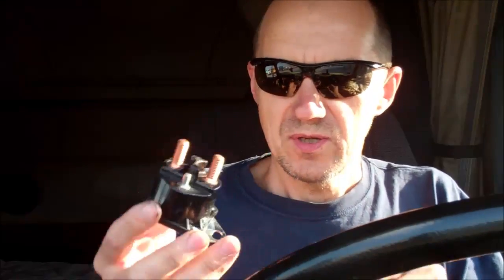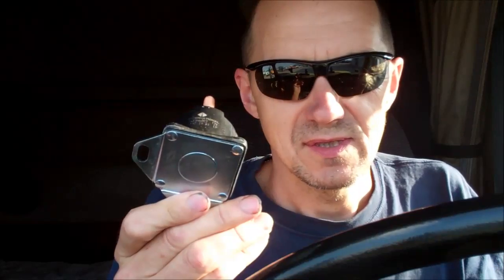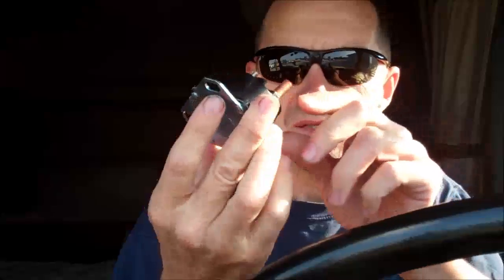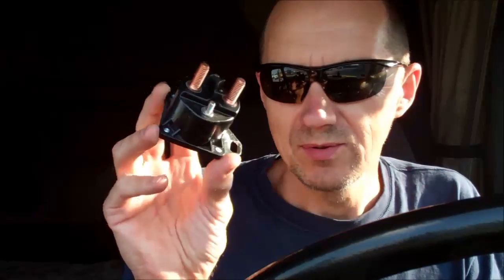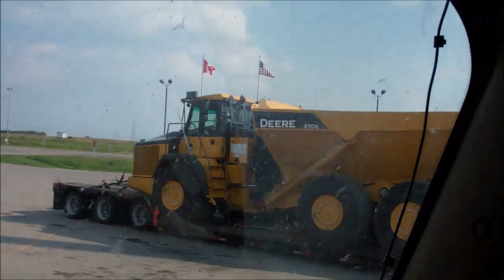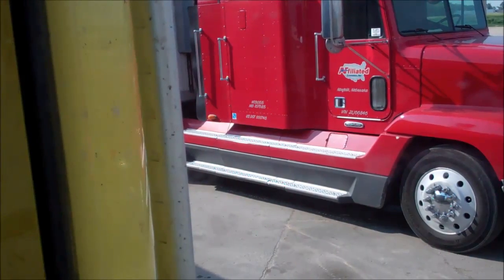KENTUCKY TO ALBERTA: DAY 3